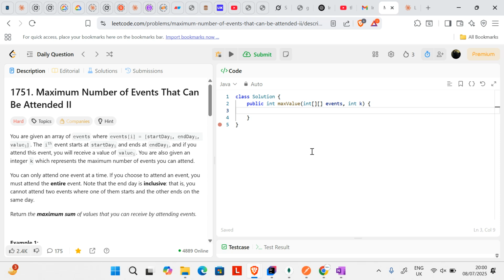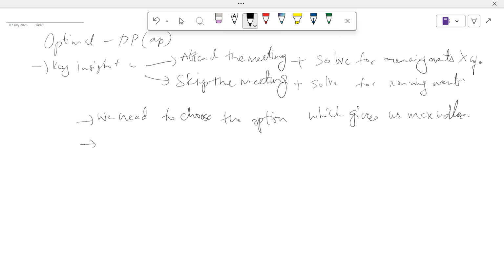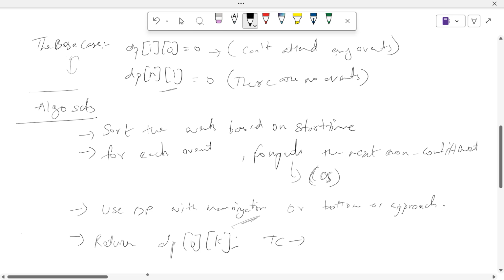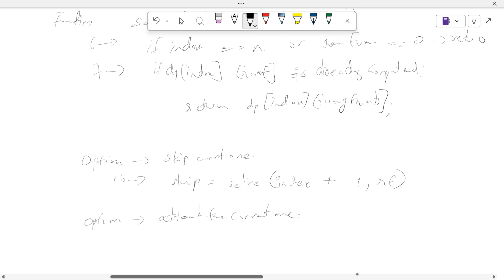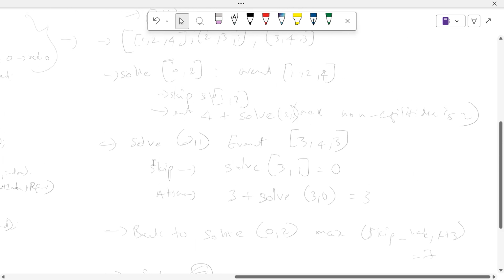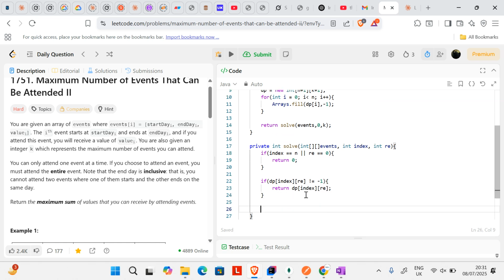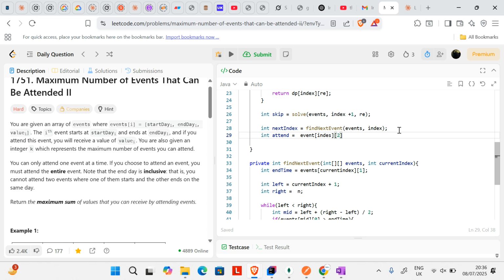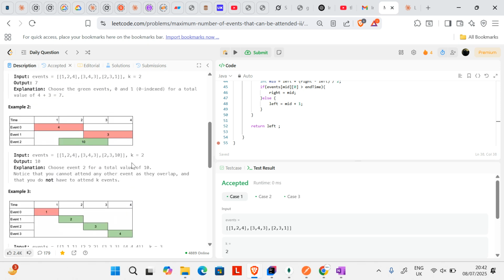Dynamic Programming Approach to Maximize Event Attendance 🎉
🔥 LeetCode 1751: Maximum Number of Events That Can Be Attended II | Java Solution Explained
Struggling with complex event scheduling problems? In this video, I’ll break down LeetCode 1751 using a powerful Dynamic Programming + Binary Search approach, perfect for FAANG-level interviews.

🎯 What You'll Learn:
✅ How to understand and model the problem
✅ Why greedy fails & when to switch to DP
✅ Finding the latest non-overlapping event using binary search
✅ Step-by-step breakdown of Java implementation
✅ Dry run with test case for complete clarity

🚀 Key Concepts Covered:
Dynamic Programming with 2D DP Table

Binary Search for interval lookups

Event Scheduling with Value Maximization

Time Complexity: O(n * k * log n)

🎯 Perfect For:
Coding interview prep (Google, Meta, Amazon, etc.)

Students learning DP & interval scheduling

Software developers & competitive programmers

💬 Don’t Forget To:
📝 Comment any doubts or requests

📅 New LeetCode videos uploaded every day!
Drop your next problem suggestion in the comments 👇

🙌 About theHostCode:
Welcome to theHostCode, where I break down the toughest coding interview questions using clean explanations, optimal solutions, and real-time examples. Whether you’re aiming for top tech roles or just improving your DSA skills — you’re in the right place.